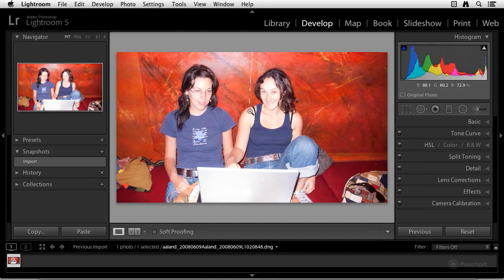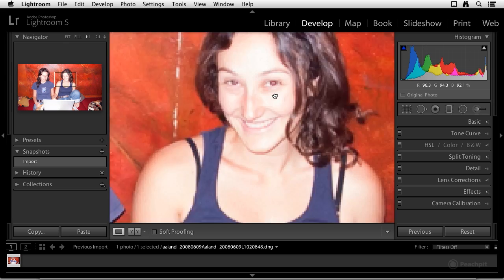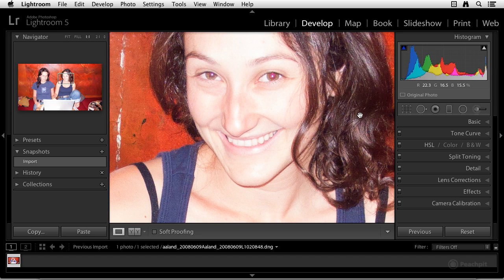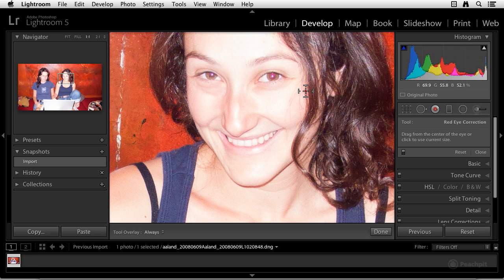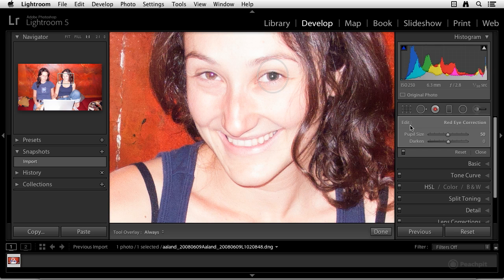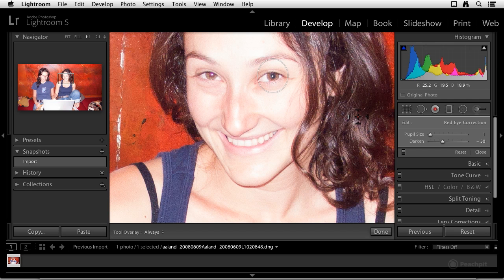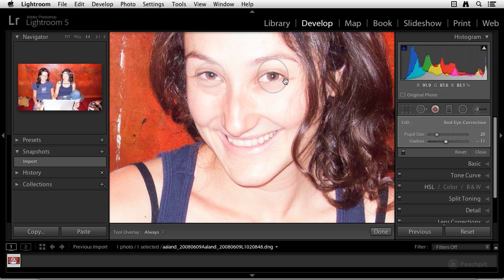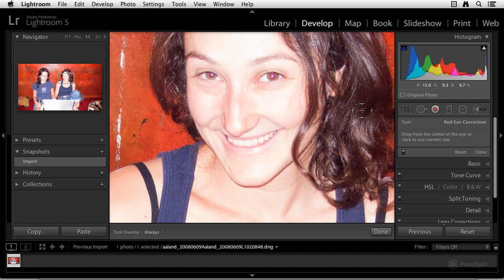Photoshop Lightroom 5 tutorial part-5 ( Removing Red Eye )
removing RED eye easily with Lightroom